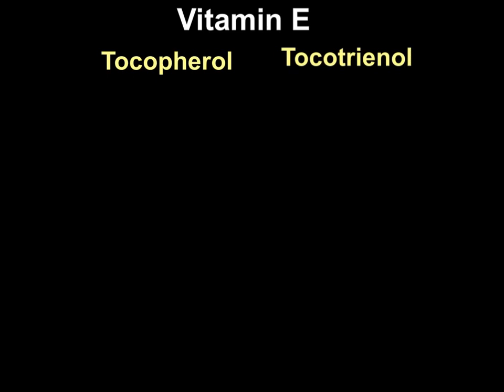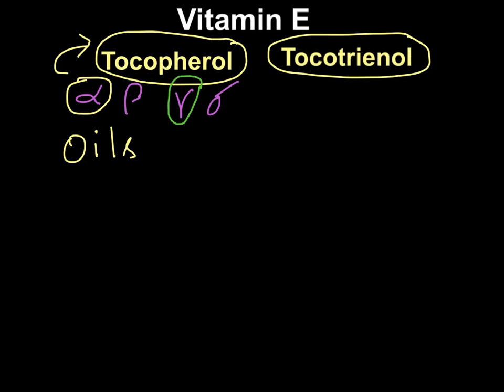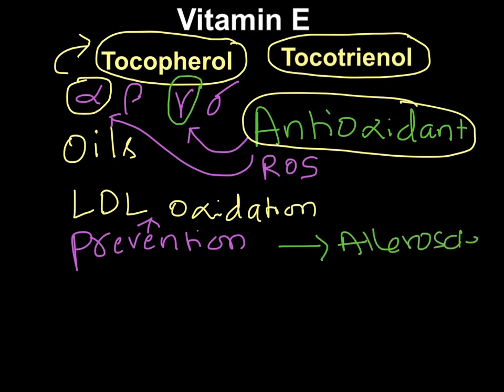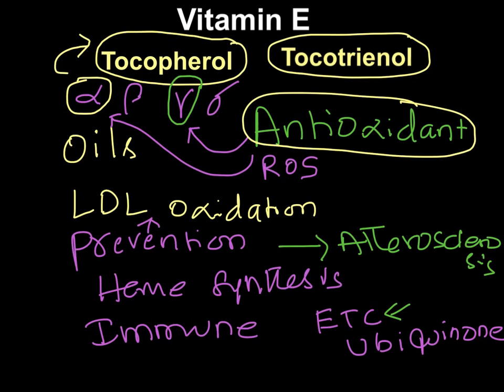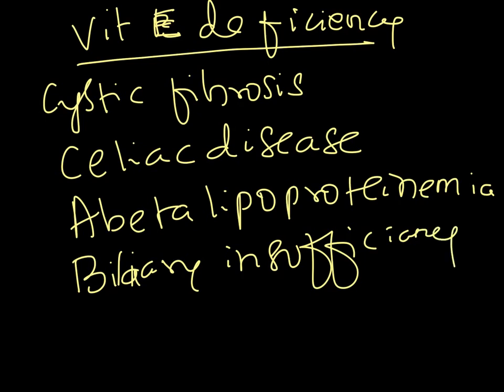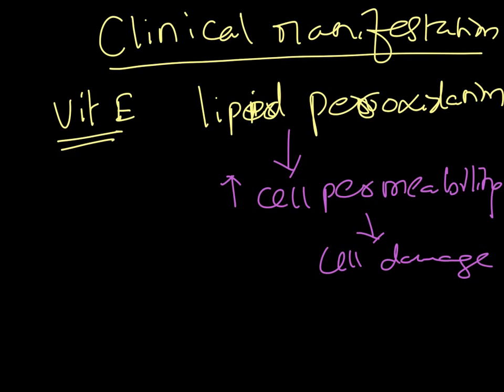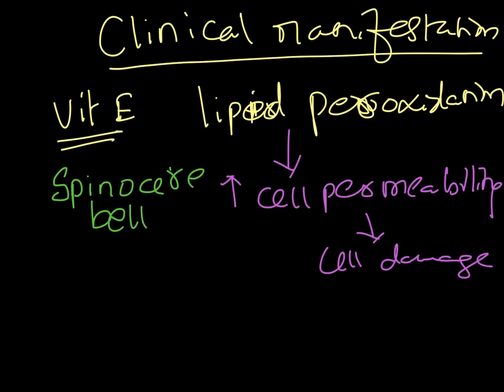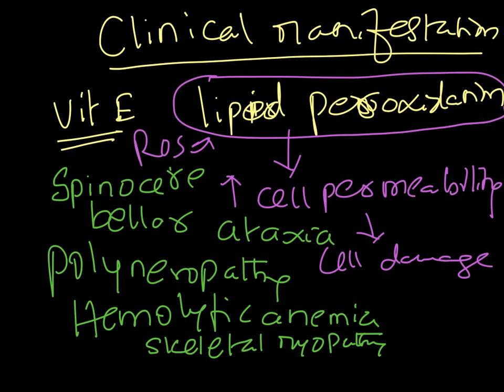Vitamin E - High Yield Review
In this video I have done a high yeild review on tocopherol the vitamin E. Vitamin E is a collective term for tocopherols and tocotrienols. Alpha tocopherol is biologically most active form of tocopherol and is a powerful reactive oxygen species scavenger, that is tocopherol has antioxidant property. tocopherol prevents lipid peroxidation. it prevents LDL oxidation and thereby atherosclerosis. Deficiency of tocopherol is seen in lipid malabsorption disorders like cystic fibrosis. Tocopherol deficiency leads to spinocerebellar ataxia, hemolytic anemia, skelatal myopathy, retinopathy, polyneuropathy.